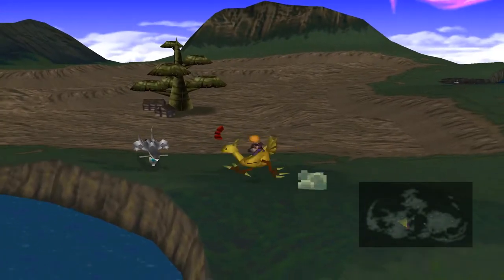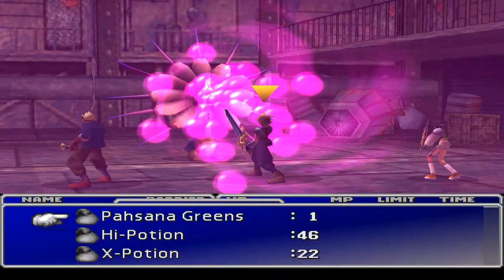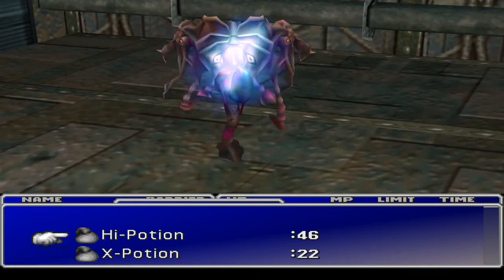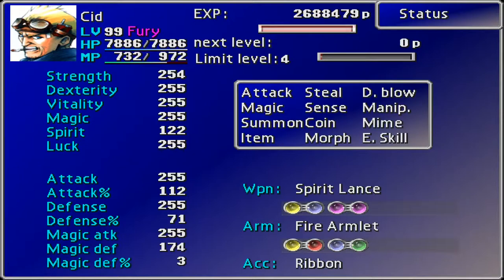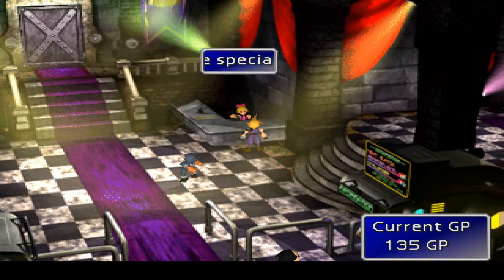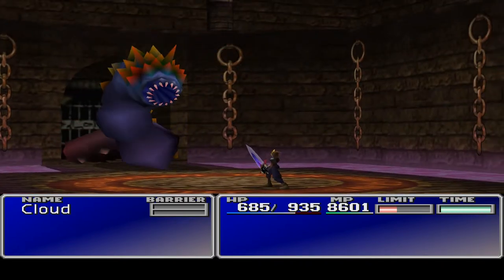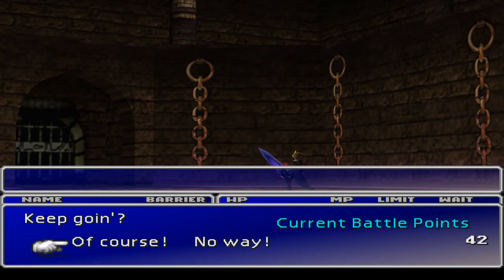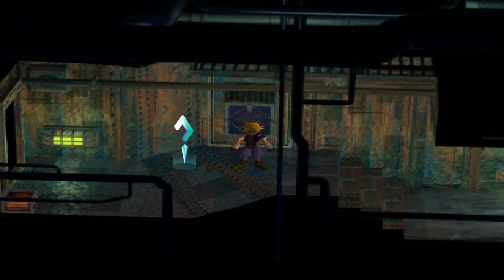Final Fantasy 7 - 118 - Cheating